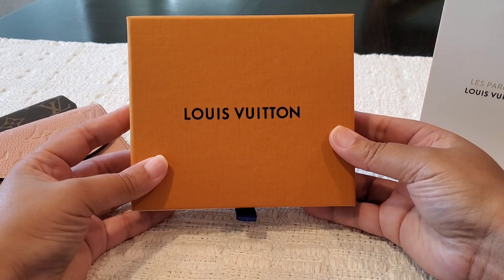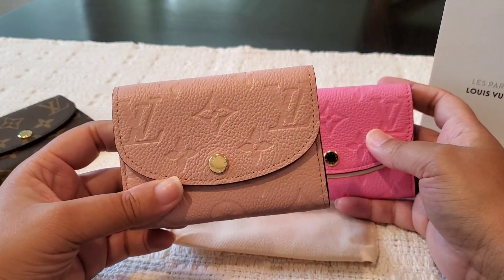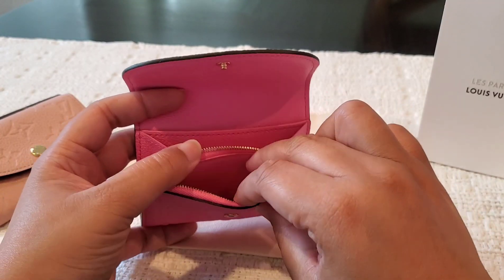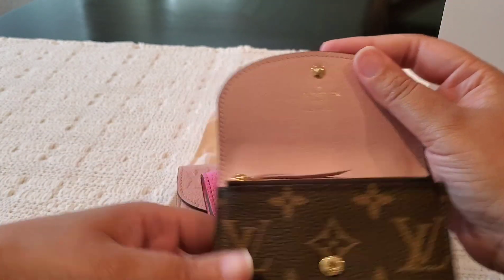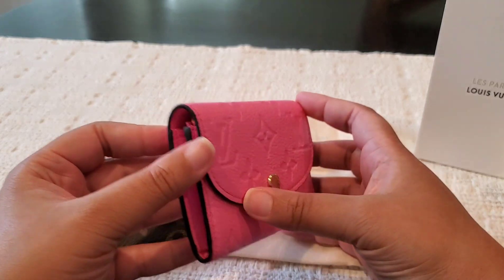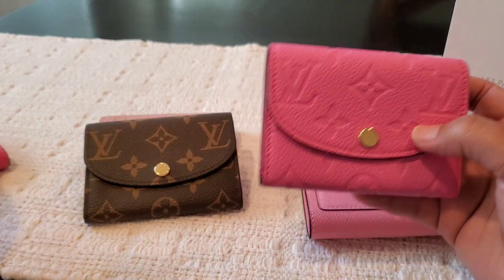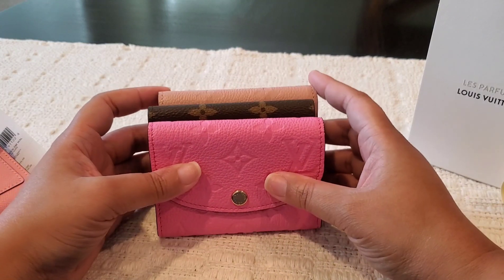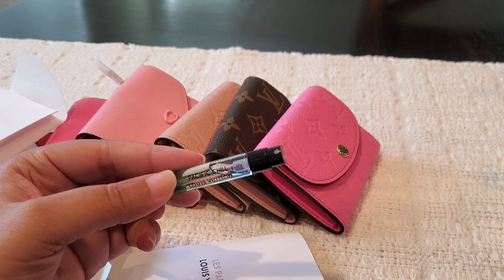Barbie Pink LV?! | Louis Vuitton Rose Lollipop Rosalie | My Current Collection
Unbox a new LV Rosalie color with me! Rose Lollipop, a beautiful Barbie Pink shade.